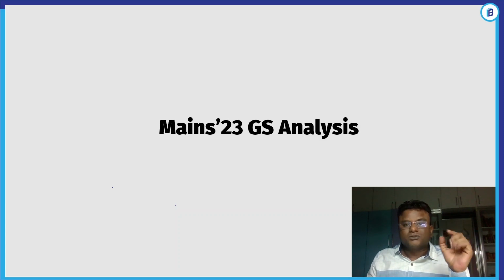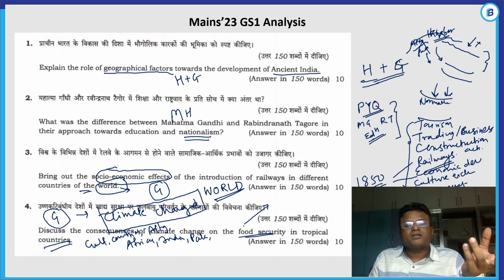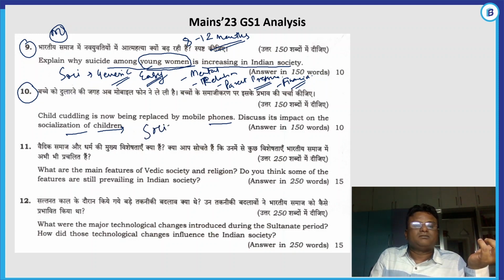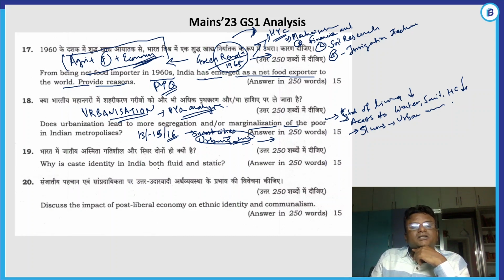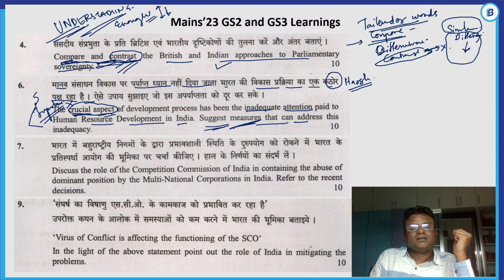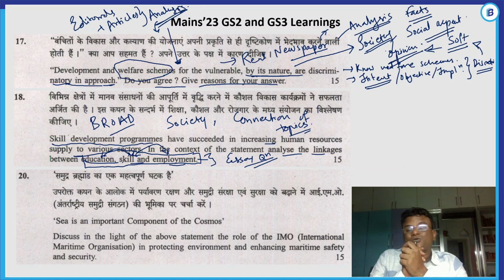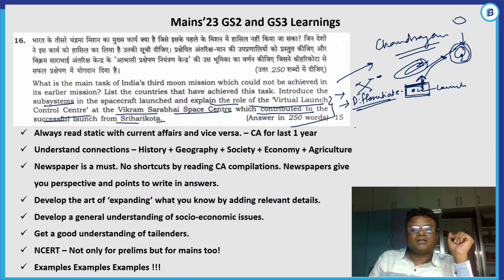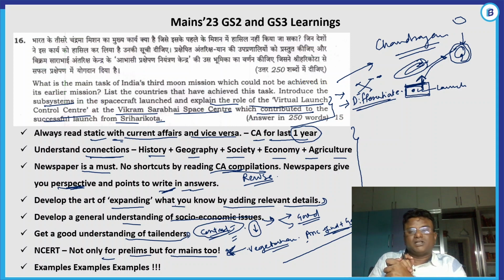Cracking UPSC Mains: Analyzing GS Papers and Revealing Winning Strategies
In this comprehensive video analysis, I delve deep into this year's General Studies 1 (GS1) paper for the mains exam that took place last Saturday (16th Sep, 2023). I meticulously dissect each question, providing valuable insights into possible answer points and shedding light on what UPSC expects in responses.

Throughout the video, I uncover a discernible pattern in the nature of questions posed, offering invaluable guidance to students on how to approach their studies, read newspapers, and make effective notes. Additionally, I draw from examples in General Studies 2 (GS2) and General Studies 3 (GS3) to further solidify my pattern analysis.

If you're a UPSC aspirant looking to enhance your exam strategy and gain a deeper understanding of the examination trends, this video is a must-watch. Join me as we navigate the intricacies of UPSC's GS papers and unlock the keys to success in your civil services journey!

🍁𝗔𝗯𝗼𝘂𝘁 Brainita UPSC🍁
Welcome to Brainita UPSC, a platform dedicated to providing insights and guidance for UPSC aspirants who are determined to crack the civil services examination. This channel provides high-quality videos that cover the important topics from the syllabus along with useful tips and strategies to help you prepare effectively.

Our channel breaks down complex concepts into easy-to-understand videos. Our videos use a combination of well-researched explanations and beautifully crafted animations, that help you to gain a deeper understanding of the subject.

Whether you're a beginner or an advanced learner, our channel has something for everyone.  Our aim is to provide you with the knowledge and tools you need to confidently tackle the exam and achieve your dreams.